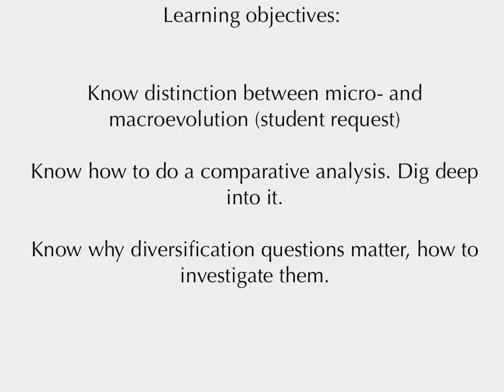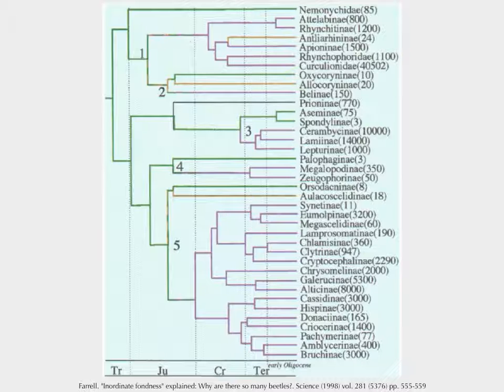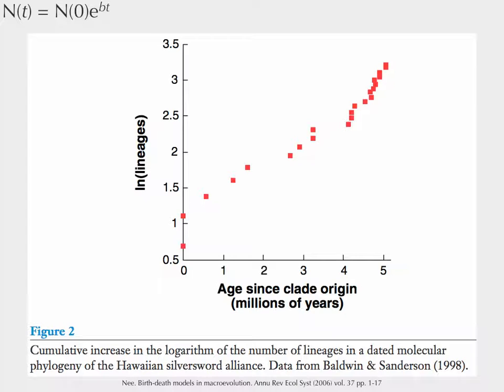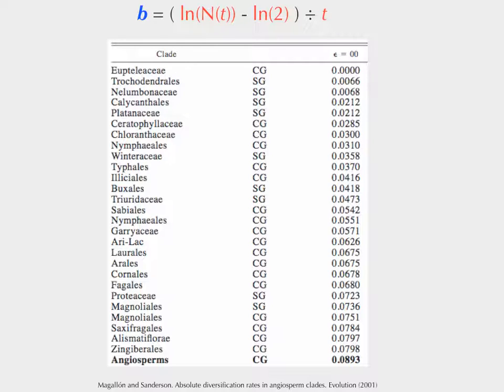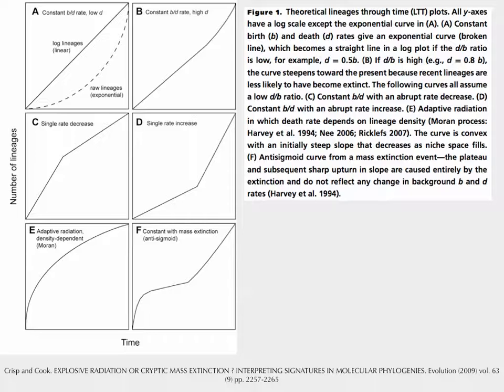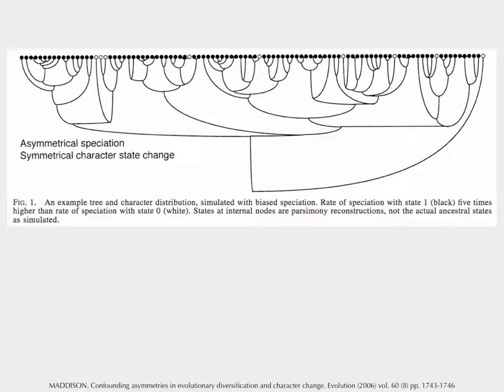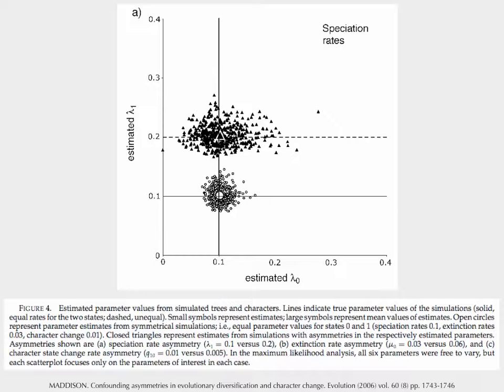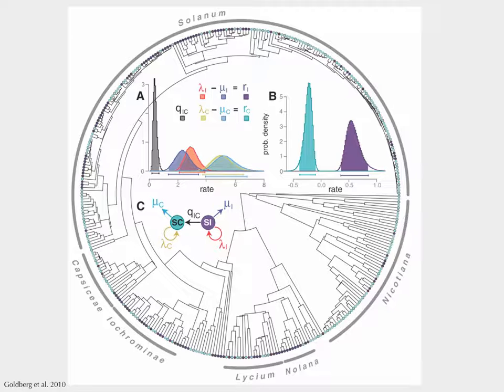2012xi14 UTKEEB Core DiversificationB